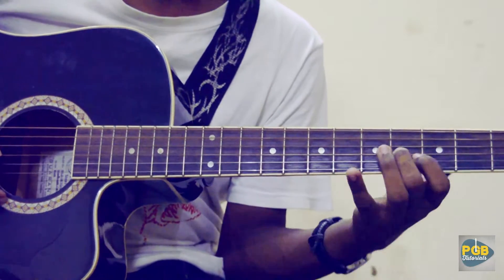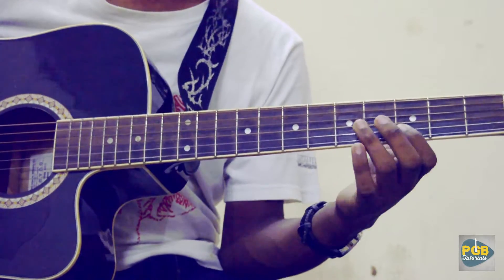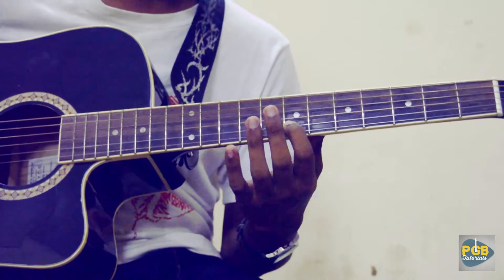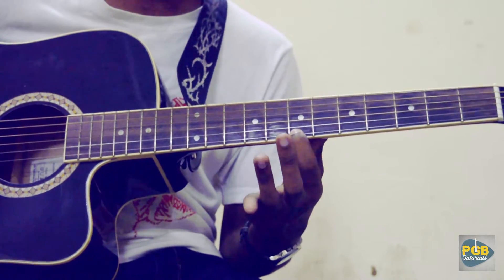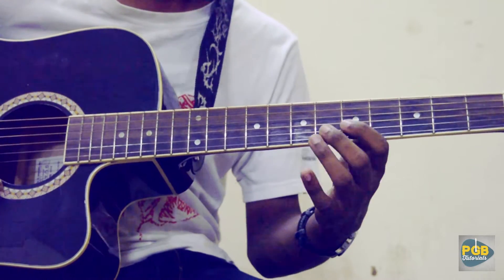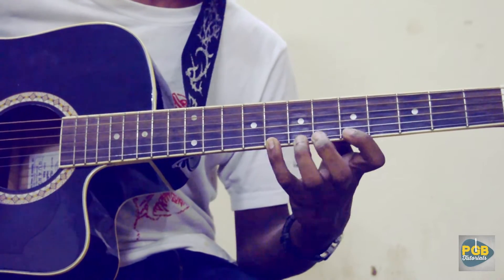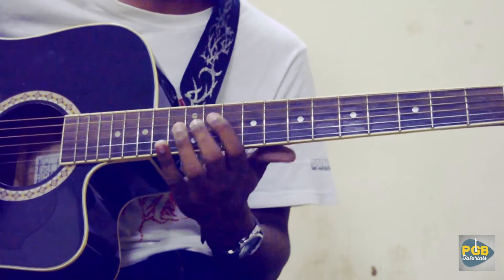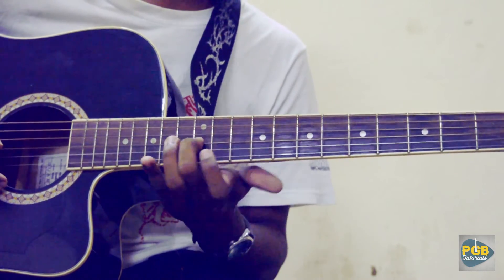SANDHIYA JETIA NAAME | PAPON | SOLO | Guitar TUTORIAL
This is the tutorial of the beautiful assamese song 'Sandhiya jetia naame' by Papon,from his first album 'Jonaki Rati'